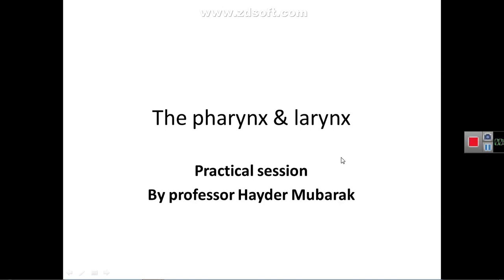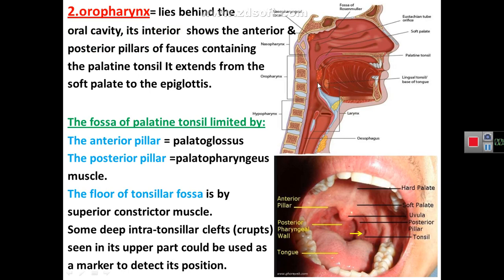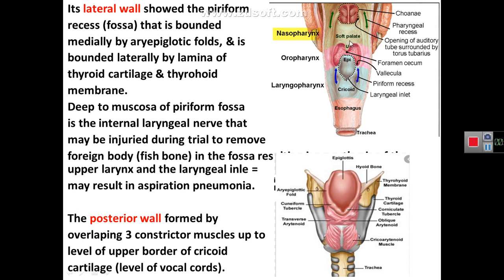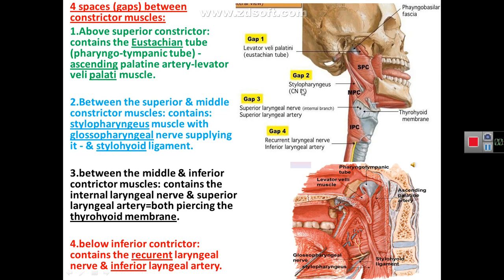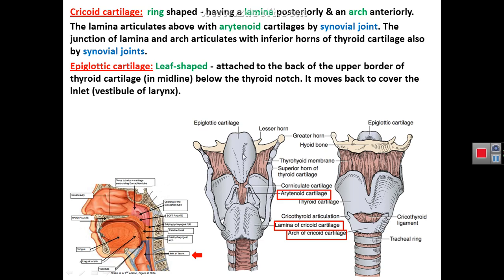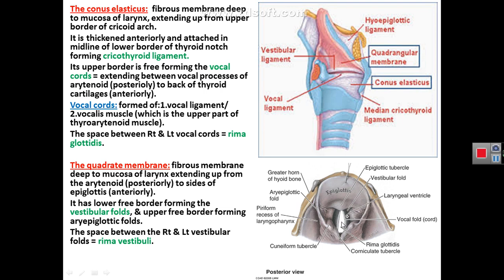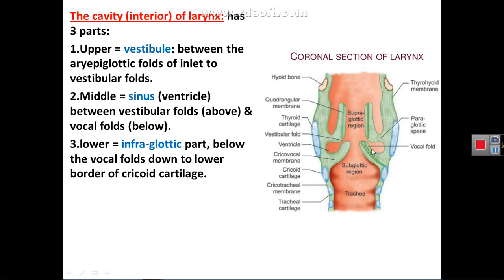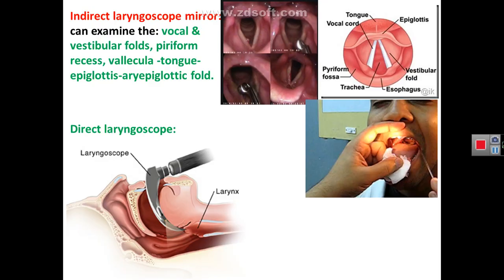practical session pharynx and larynx